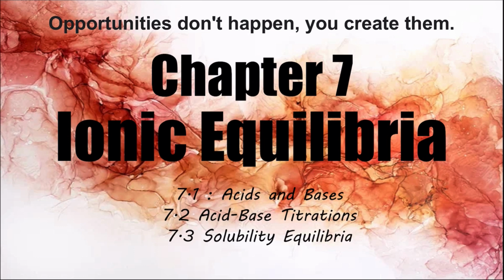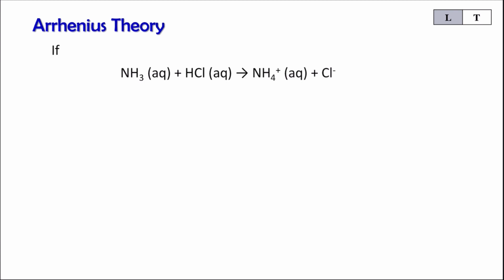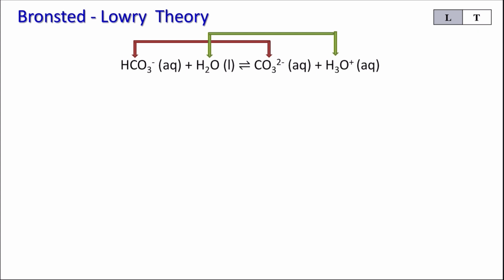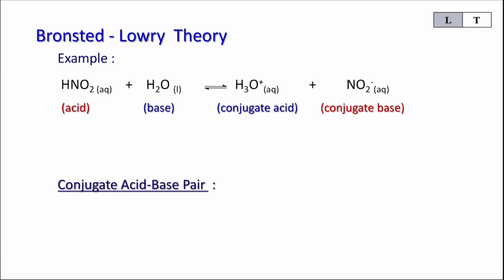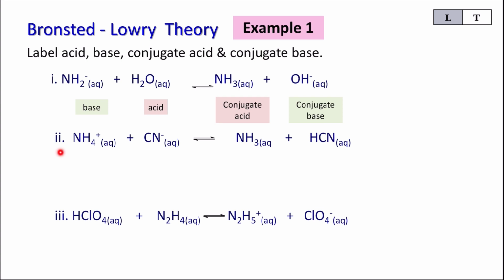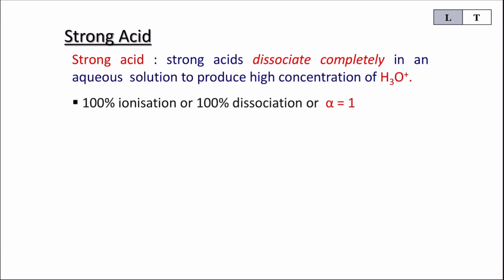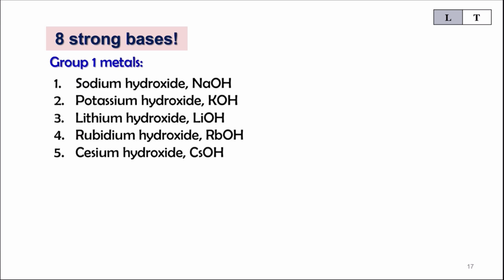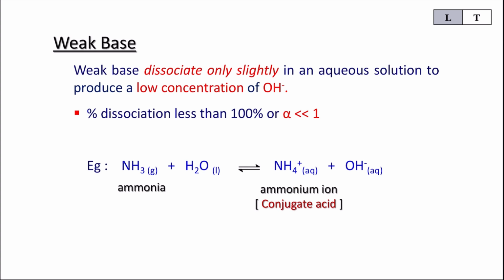SK015 Acids and Bases (Chapter 7; Part 1)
How to define acid?
What are conjugate acids and conjugate bases?
What is the difference between strong acid and weak acid?